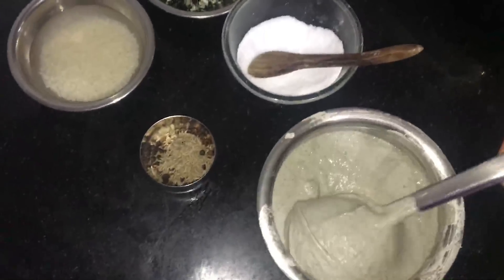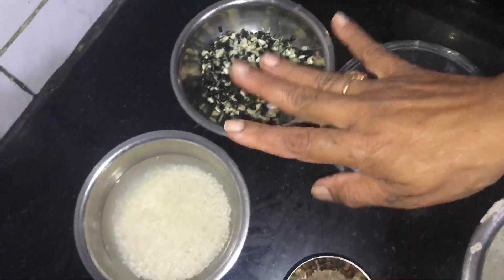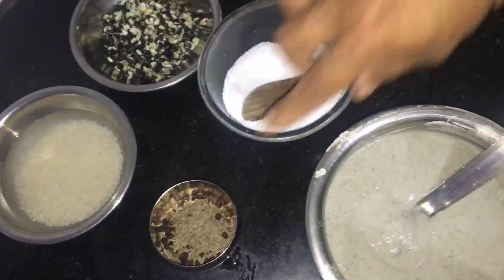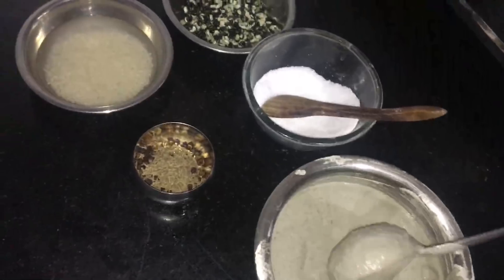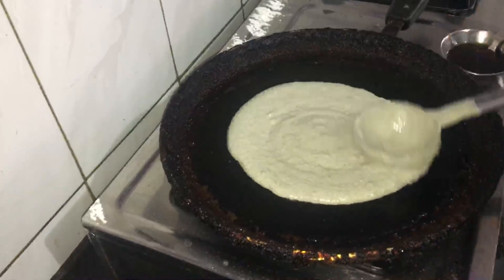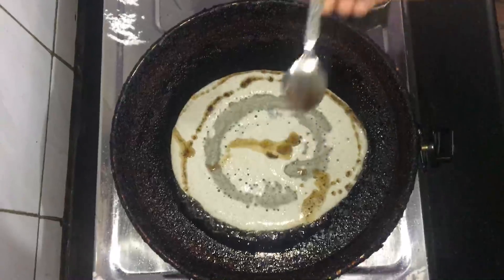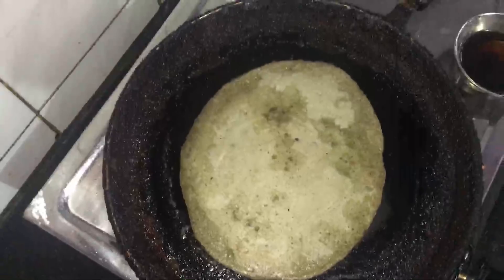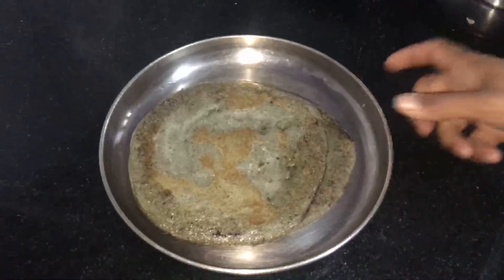பெருமாள் தோசை Perumal Dosai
Ingredients

Raw rice - 1 glass
Black urad dhal - 1/2 glass
Ghee
Salt